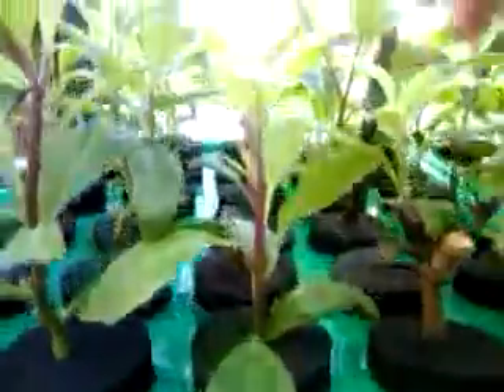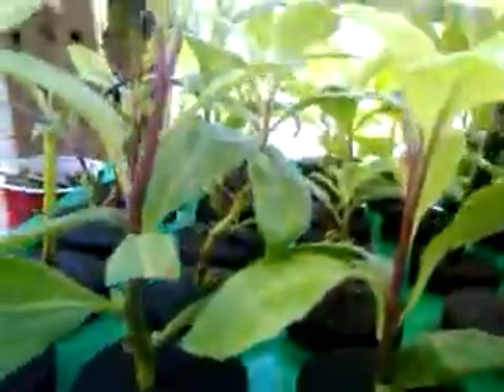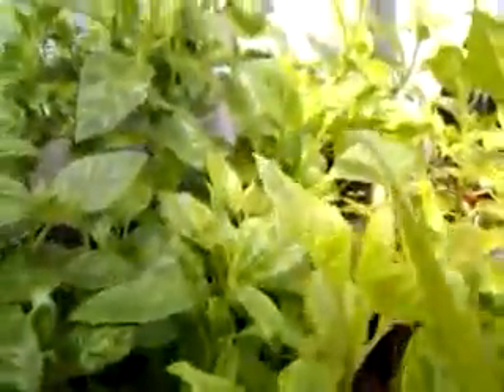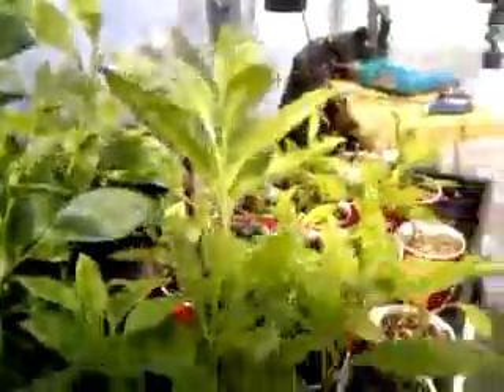oxyCLONE and Gynura procumbens Miracle Herb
This video was taken several years ago during the early development of the oxyCLONE. All of the Gynura Procumbens you see were produced in multiple configurations of the oxyCLONE. This herbal plant can only be grown by propagation. This is how we designed and tested many versions of our technology and designs